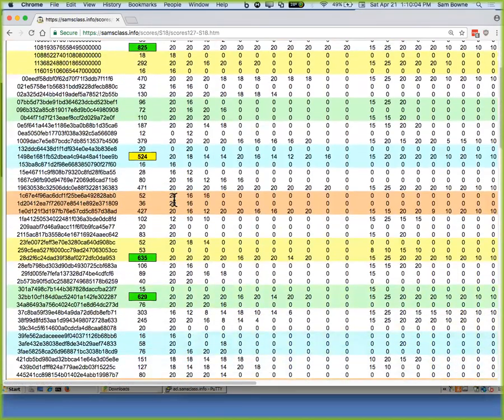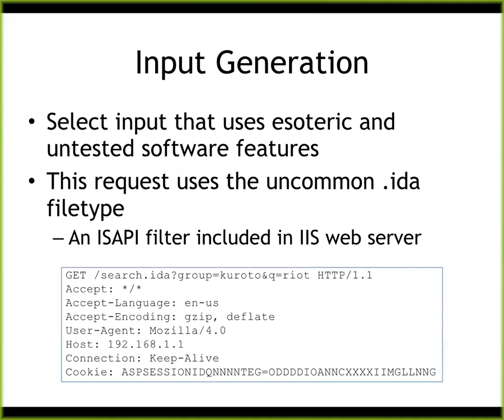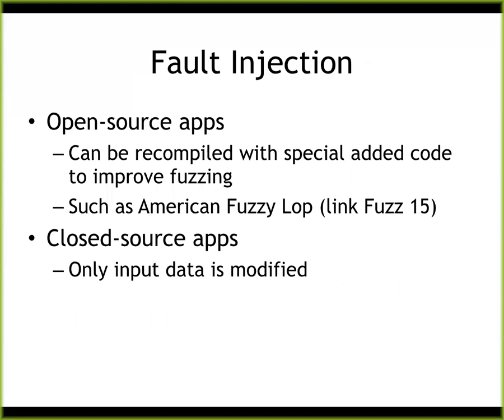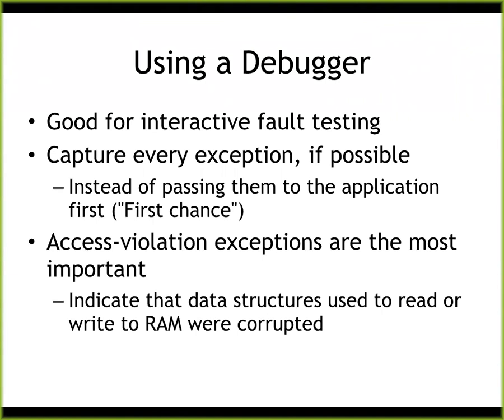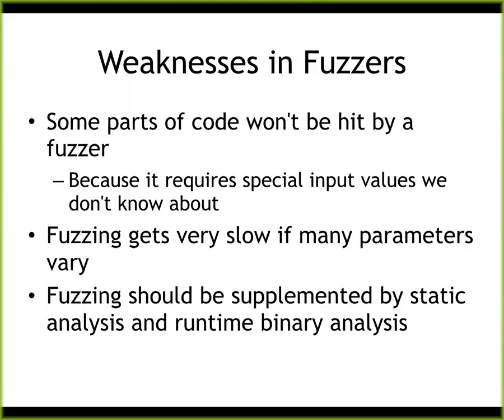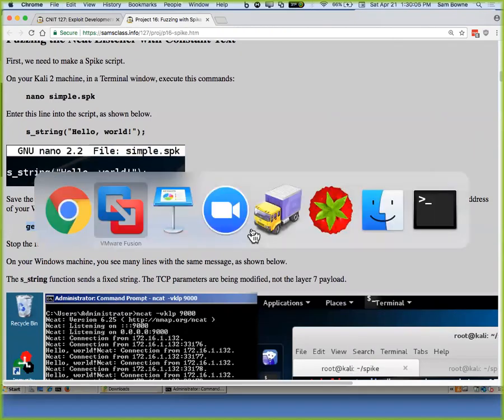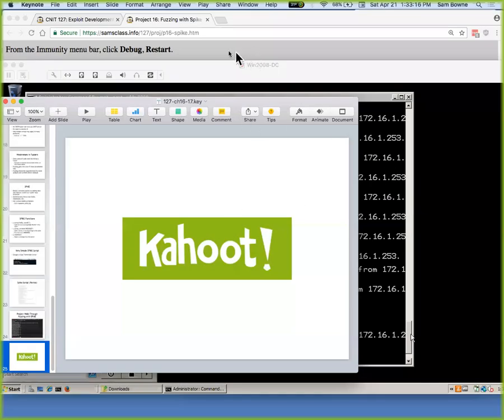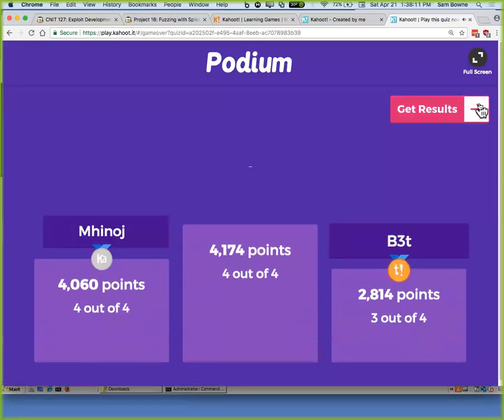CNIT 127 - Ch 16-17: Fault Injection and Fuzzing